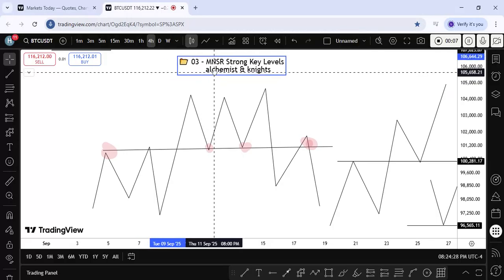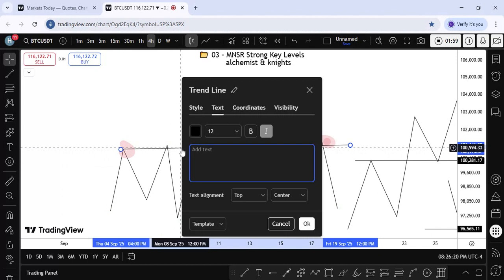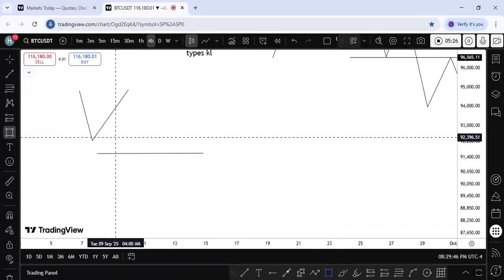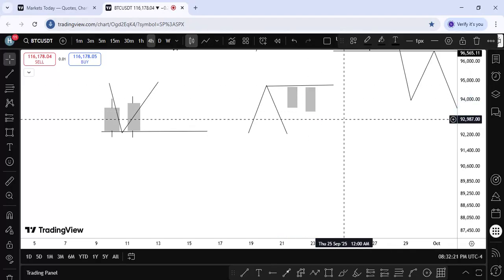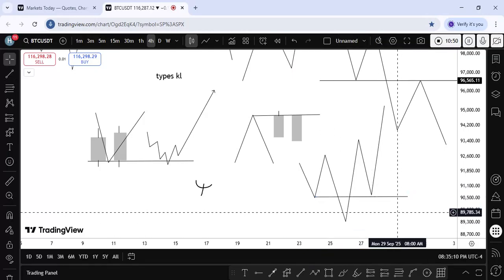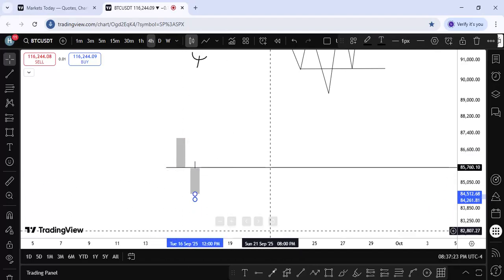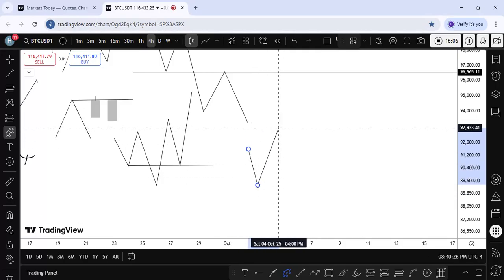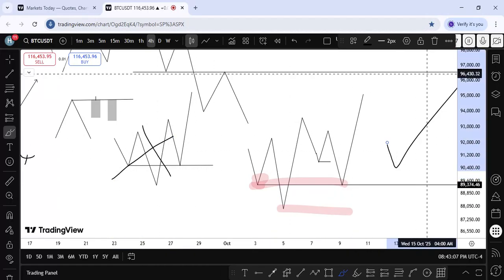📂 03 – MNSR Strong Key Levels 'B'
📂 03 – MNSR Strong Key Levels

Description: Focus on identifying and using strong key levels for entries/exits.